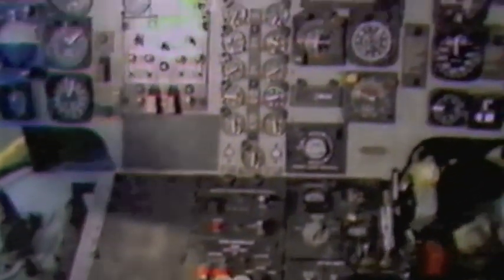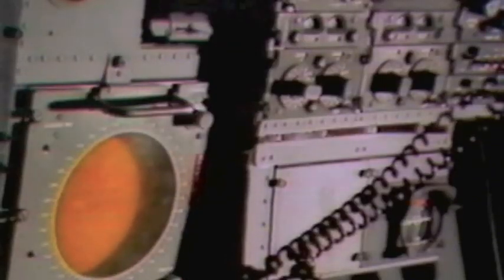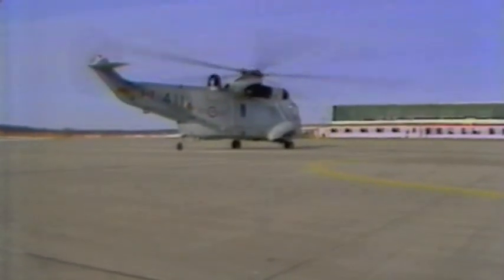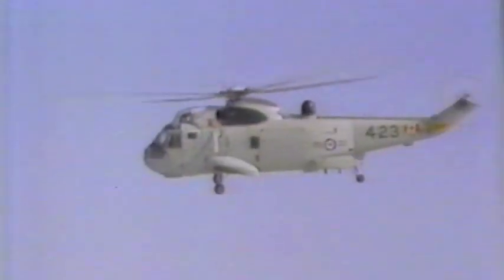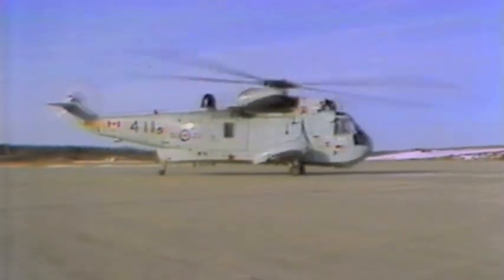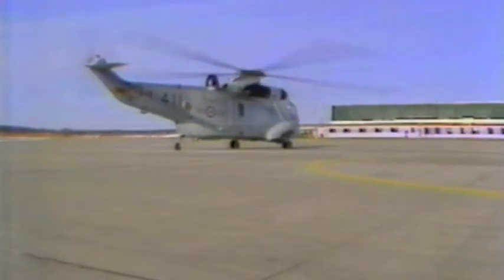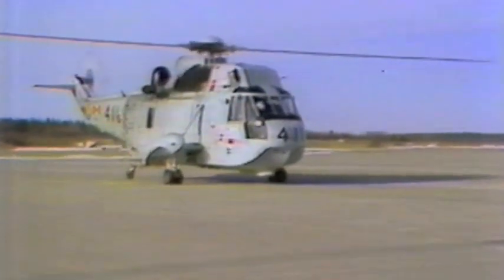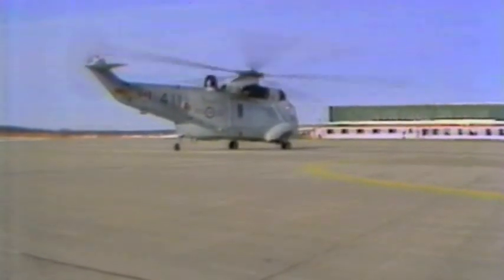Mike Bell on Romper Room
Captain Mike shows Miss Fran all about the Sea King helicopter c 1982. The tape ( a little damaged now) was used extensively in training HS Navigators.